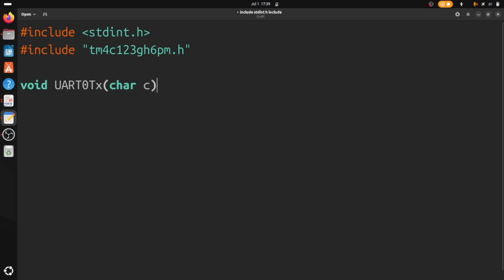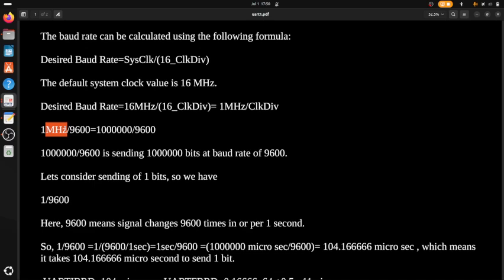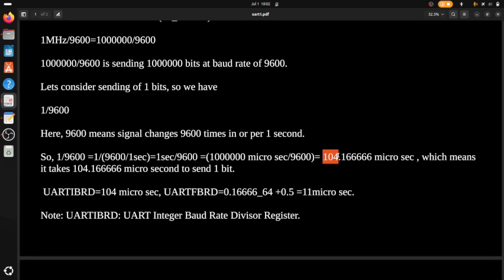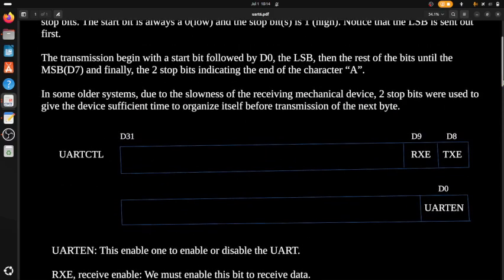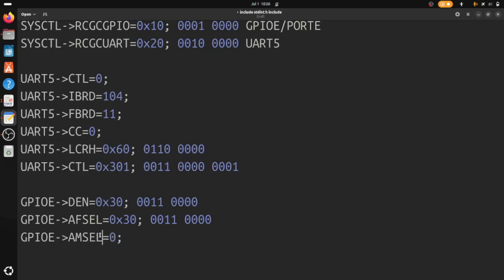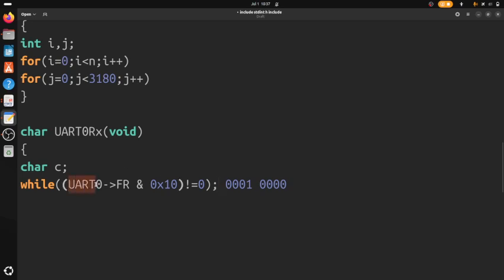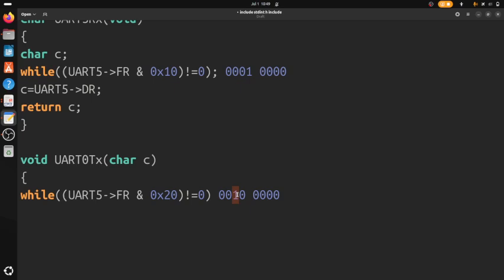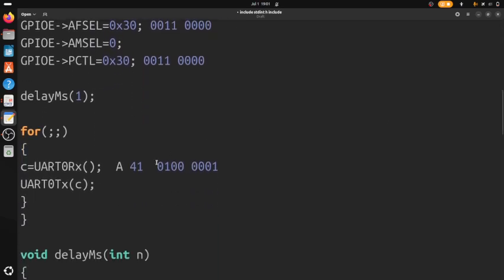UART received and transmit same data to other device, Arm Cortex M4 - Class 9